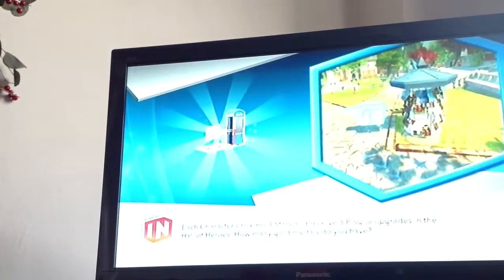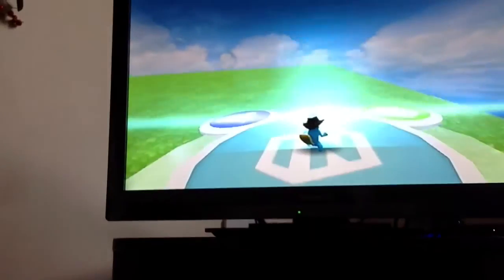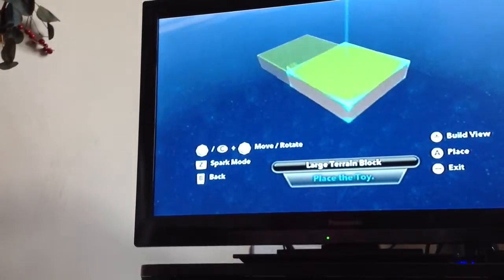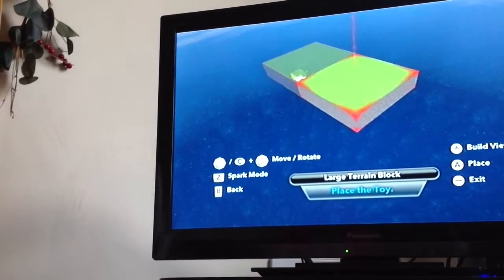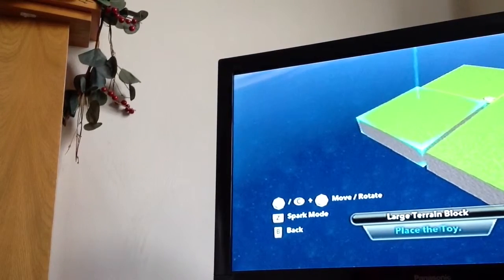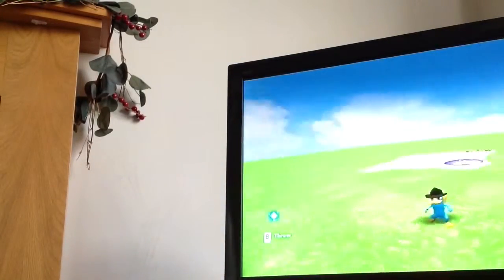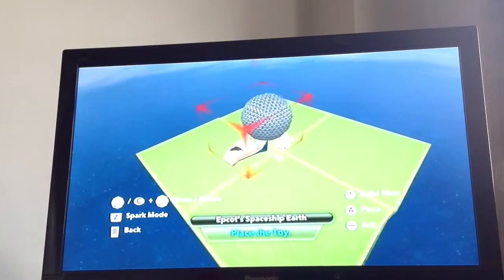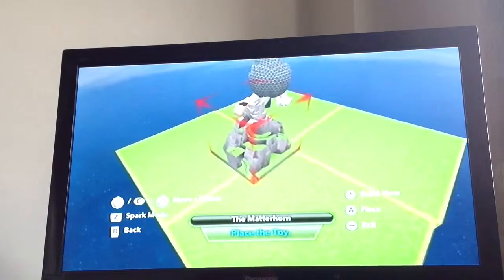Easy peasy toy box